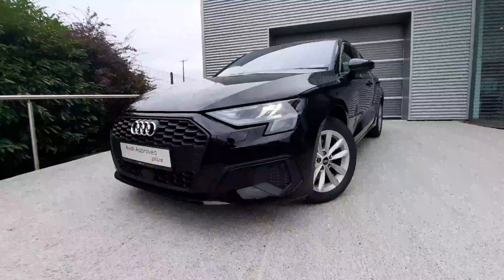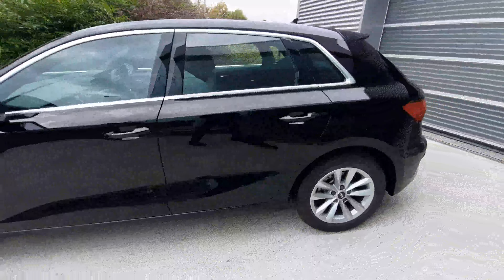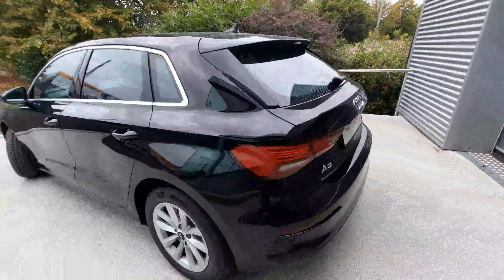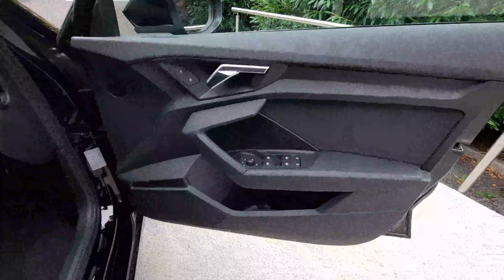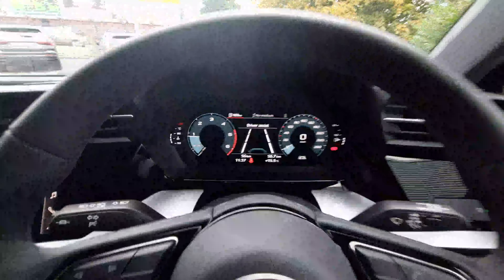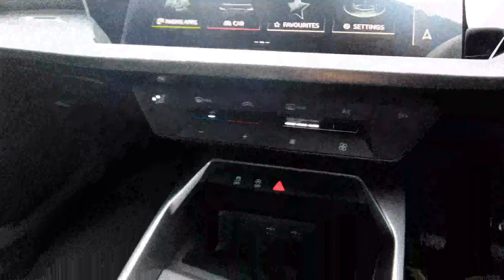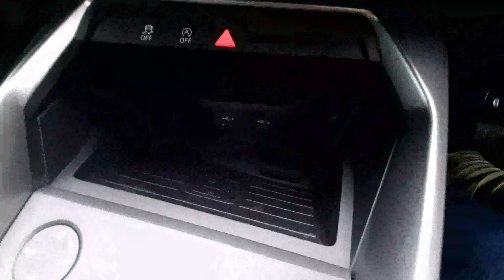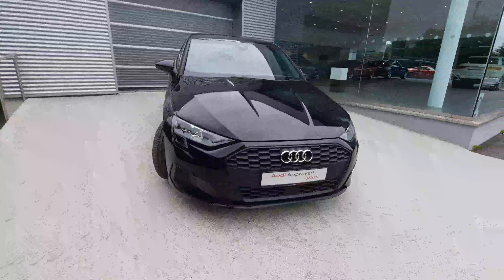222D17999 - 2022 Audi A3 30 TDI 116HP Attraction 36,000